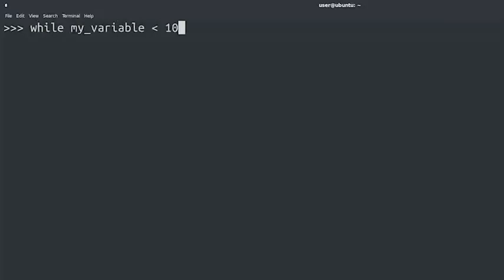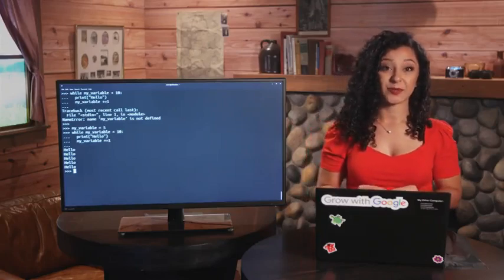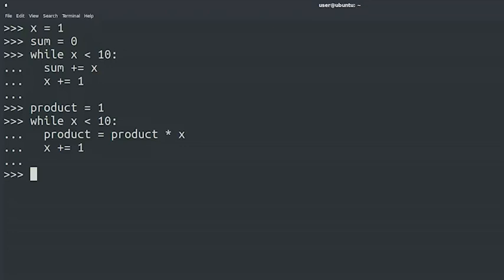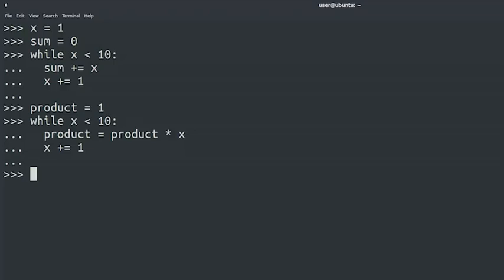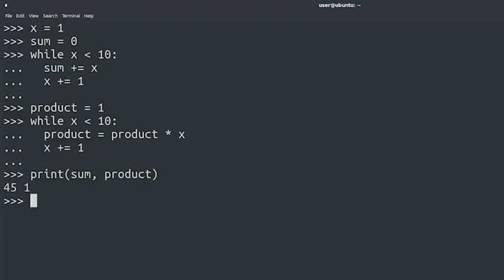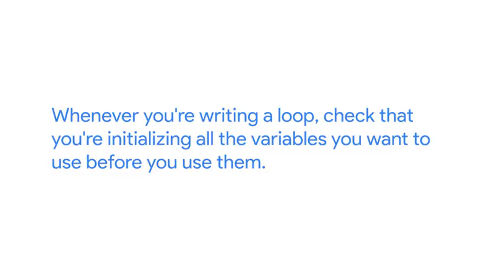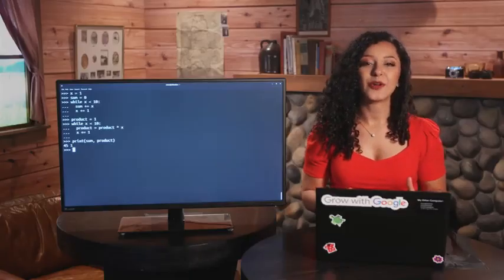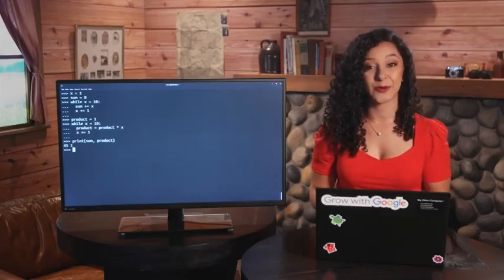Why Initializing Variables Matters? (A Question in minds of every programmer Explained Beautifully.)